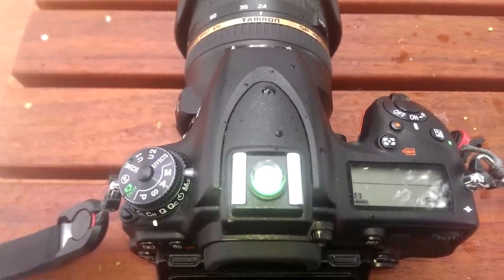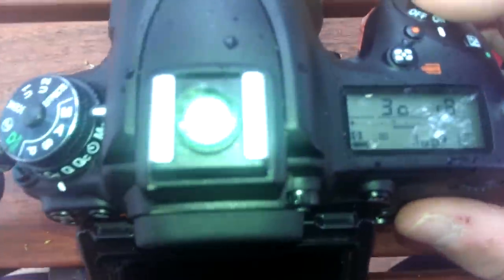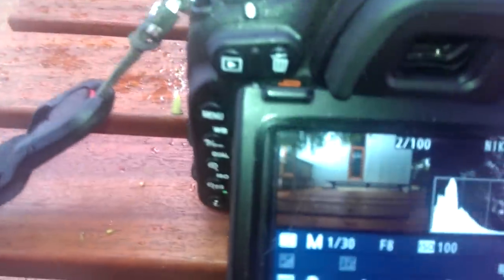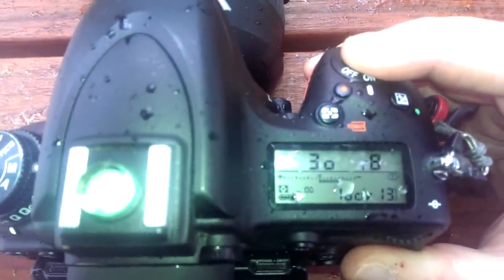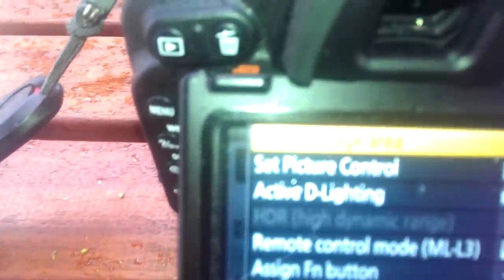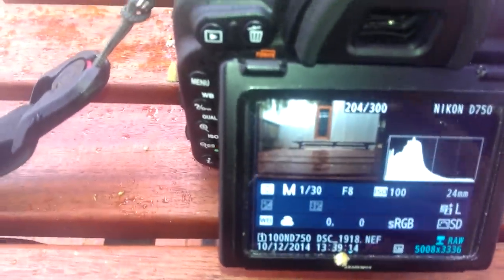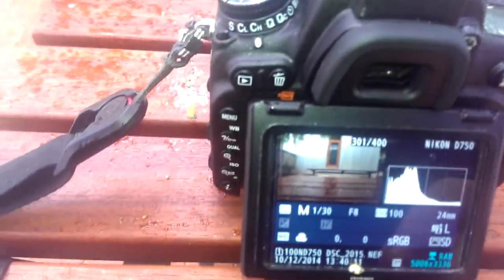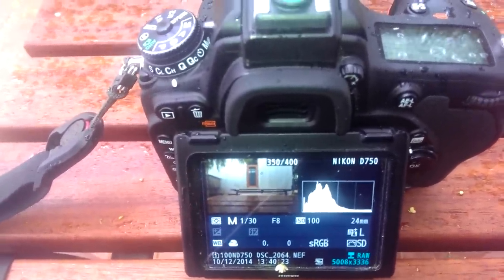Nikon D750 buffer and burst demo 100 frames continuous.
The Nikon D750 in a  demo of burst mode.
See the end of this description below to see WHY I made and posted this video.

The SDHC card is a 32G Sandisk "Extreme Pro" 95MB/s, Class 10, U3.

This video was created and uploaded by myself . in my lunch time using a phone, so sorry about the quality of the "cinematography" and sound.

However despite the visual and aural quality, I think it demonstrates my point.
Name the Nikon D750 is capable of continuous burst of 100 frames, with 14 bit lossless compressed NEF (RAW) files.
That is the highest quality available on the camera.

Just for kicks I also show 12 bit lossless compressed, 1.2x crop 12 bit lossless compressed, and 1.2x crop 14 bit lossless compressed.
 400 frames, shot in 4 CONTINUOUS 100 frame bursts.

Looking at the video afterwards it looks like we got the following approximate lengths in time and initial burst sizes:
14 bit FX 36 seconds 100 frames, initial full speed burst 4 secs, 16 frames
12 bit FX 30 seconds 100 frames, initial full speed burst 5  secs,  22 frames
12 bit 1.2x crop 31 seconds 100 frames, initial full speed burst 8 secs,37  frames
14 bit 1.2x crop 28 seconds 100 frames, initial full speed burst 5 secs, 24  frames
The above times and frame rates are approximate, taken by eye and ear , I don't think I have the tools to do a better analysis, but I think they're pretty close within half a sec and a frame or two.
Since we know the D810  has the capability to shovel 36MP images onto it's card as long as there is room on the card and power in the battery it should not be a surprise that  the D750 with  smaller 24MP files and basically the same chipset/data pipeline (EXPEED4)  can achieve similar performance.

Note that in all cases, the intial burst is longer than the estimate when you half press the shutter.
E.g. In 14bit FX the top LCD indicated 12 frames in the buffer but we got about 18 shots before slowing down.
No it's not the D4 or the D810, but with a fast card you can get an intial burst of at full speed, eg. 6-6.5 frames per second and then continue at 2-3  fps continuously without pause until Nikon's software decides you've had enough fun.

The 100 frame limit is arbitrary and imposed by Nikon, presumably to protect sales at of the D810 and D4.

There have been a few comments asking what the point of this video is, or questioning the validity.
The point was this DPR thread, in particular as a reply to this particular post